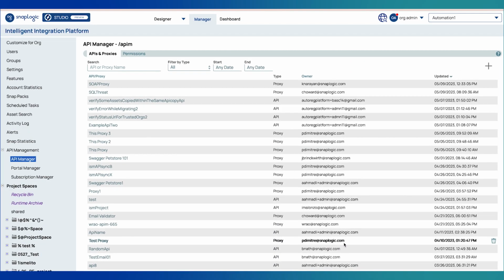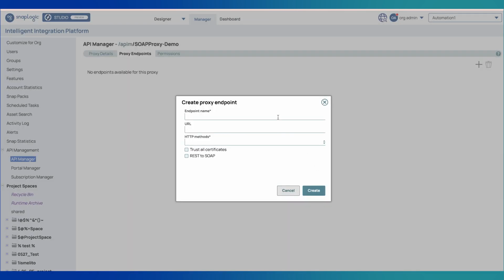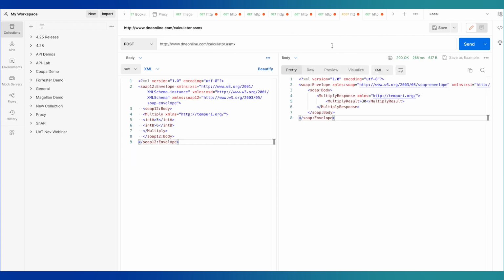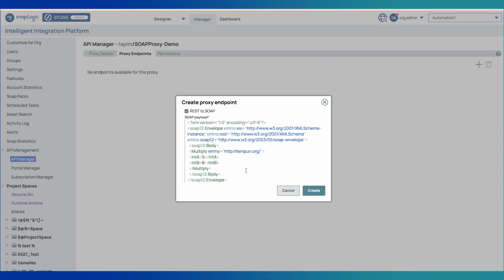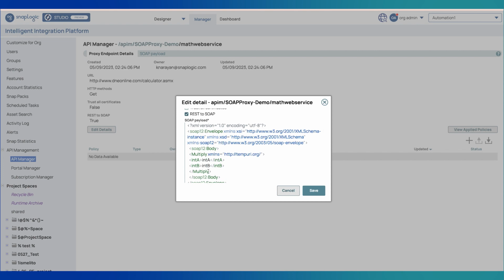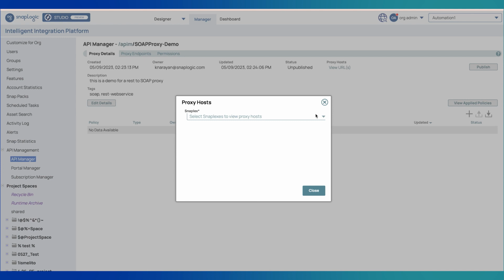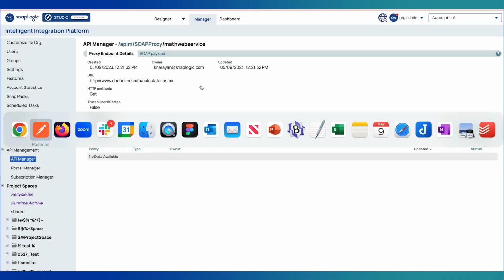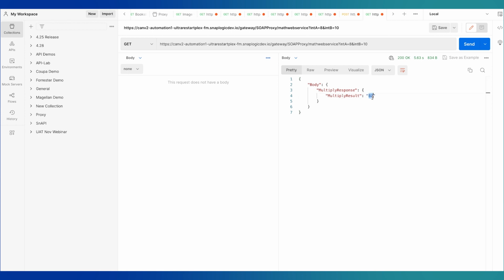May 2023 Release: APIM Updates: Manage SOAP APIs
Learn how you can manage your legacy SOAP APIs and apply consistent policies using SnapLogic APIM’s REST proxy